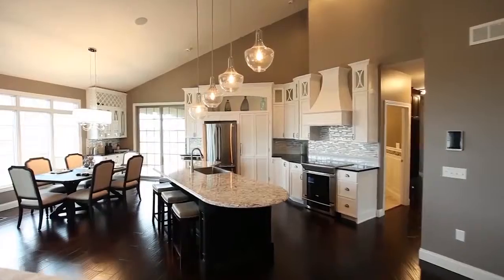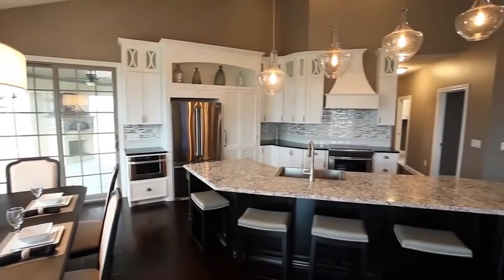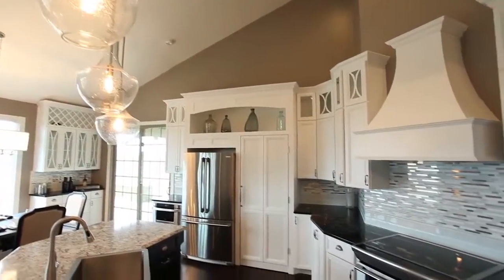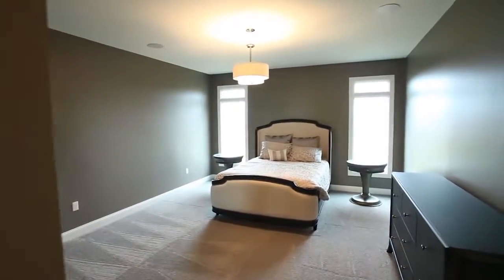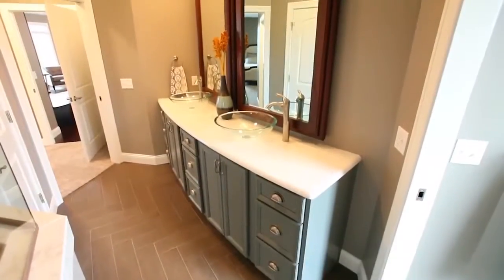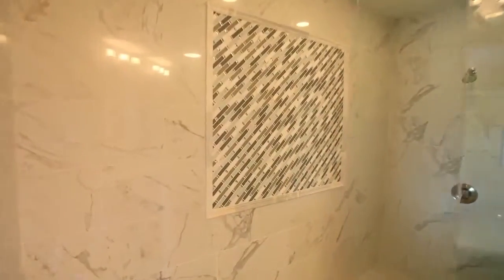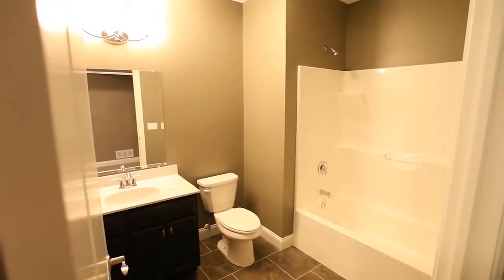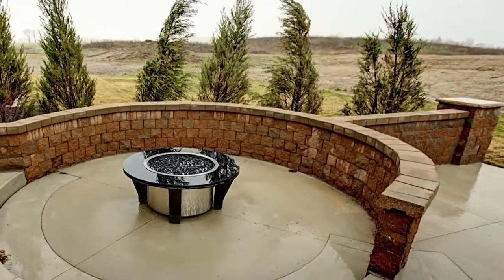The Yorkshire at Rosewood Creek